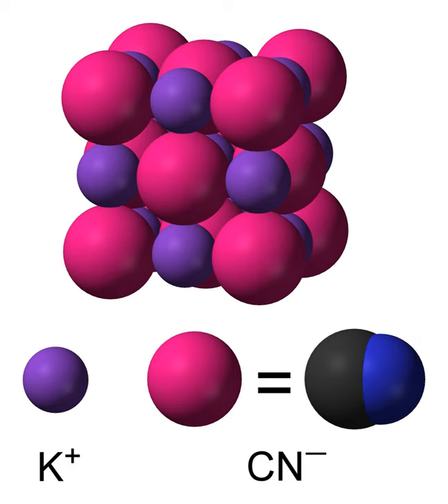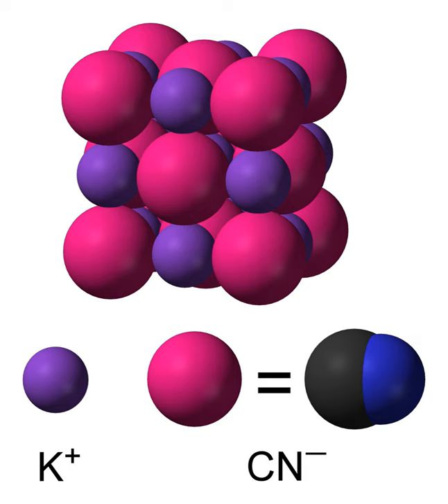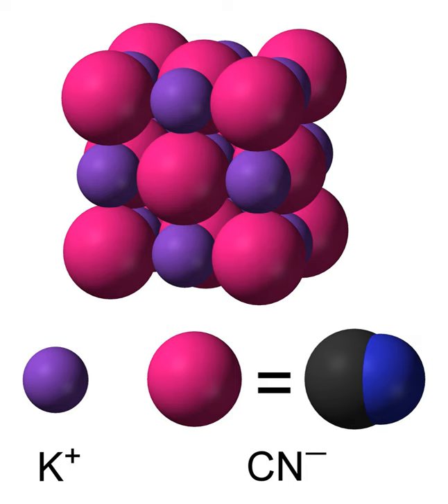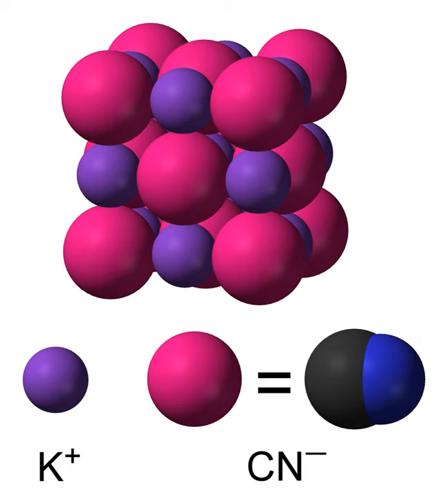Potassium cyanide | Wikipedia audio article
This is an audio version of the Wikipedia Article:
Potassium cyanide

SUMMARY
Potassium cyanide is a compound with the formula KCN. This colorless crystalline salt, similar in appearance to sugar, is highly soluble in water. Most KCN is used in gold mining, organic synthesis, and electroplating. Smaller applications include jewelry for chemical gilding and buffing.Potassium cyanide is highly toxic. The moist solid emits small amounts of hydrogen cyanide due to hydrolysis, which smells like bitter almonds. Not everyone, however, can smell this; the ability to do so is a genetic trait.The taste of potassium cyanide has been described as acrid with a burning sensation.